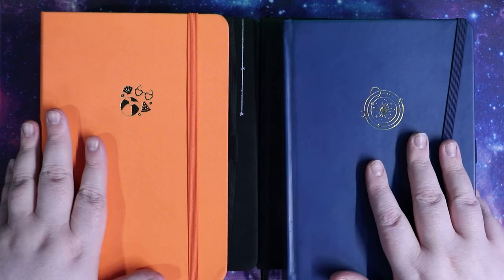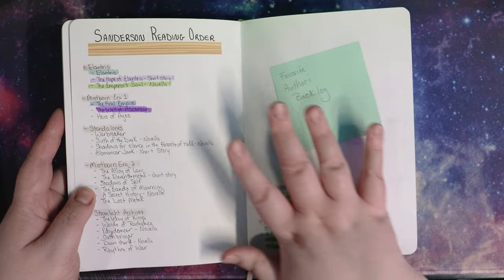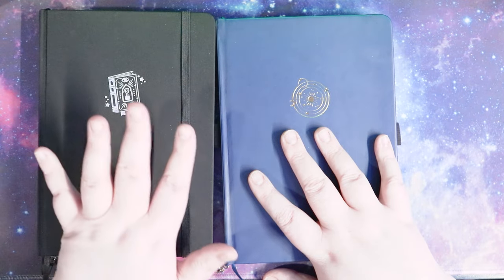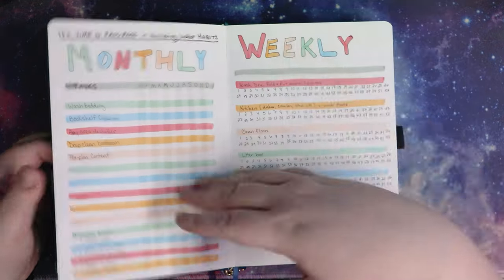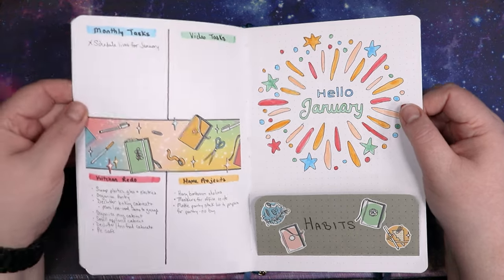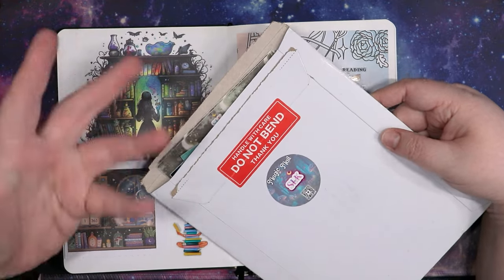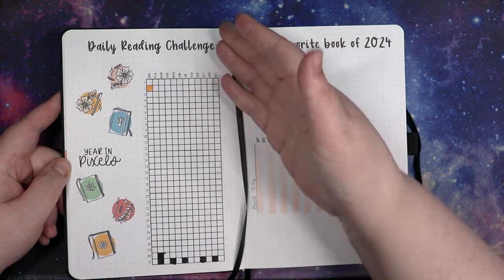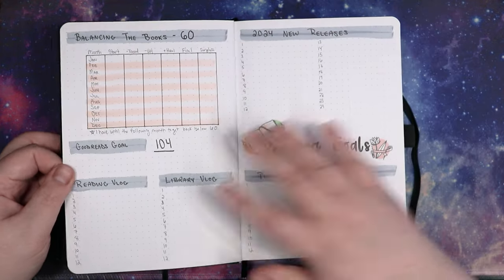2024 Planner Line up and Goals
Markers used
Colors - Blue #82, Orange #40, Green #121, Pink #112, Red #125

Next Live Productivity Sprints - Saturday @ 4pm EDT
Next Storytellers' Hearth Weekend Relay - June 2024
Next Authortube Chat - TBA
- Current ATC Book club book & adaptation - Vampire Academy by Richelle Mead - Book 1, The 2014 Film, AND the 2022 tv series.

🌎SOCIAL MEDIA🌏
Instagram: @thehexedlibrary & @thehexedplanner & @storytellershearth

📷MY EQUIPMENT:📷
Webcam - I use Logitech C920 but I'm linking the updated C920x as the original is discontinued

🎵FEATURED MUSIC🎵
Intro for videos & Countdown: